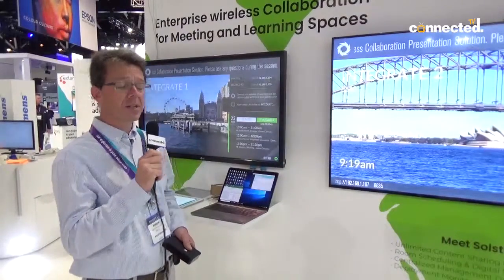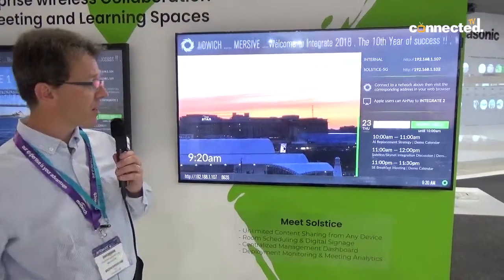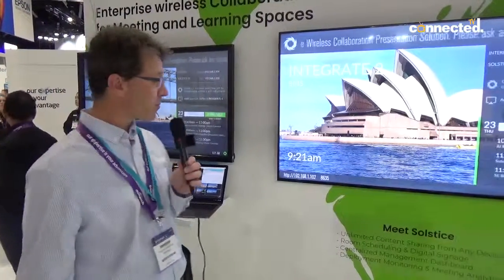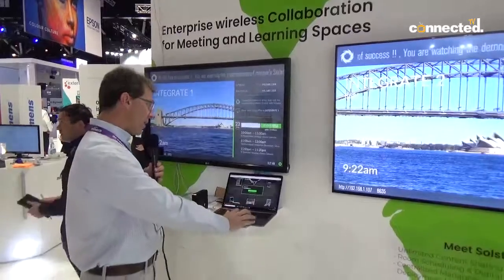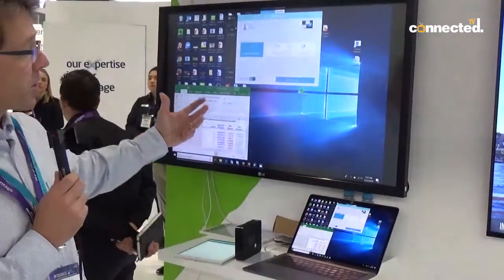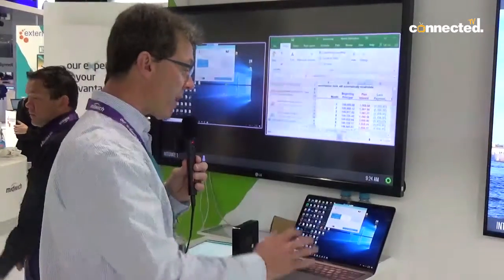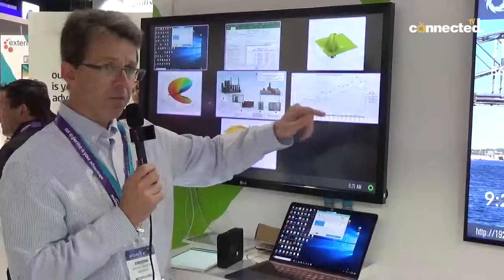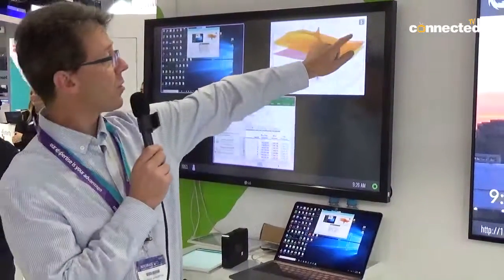Integrate 2018 - Martin Shripton - Mersive by Midwich